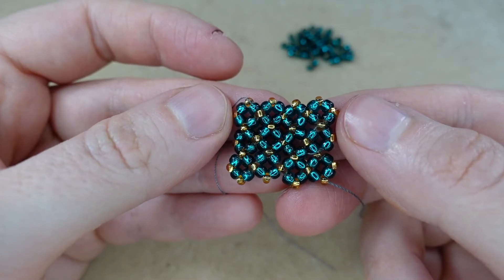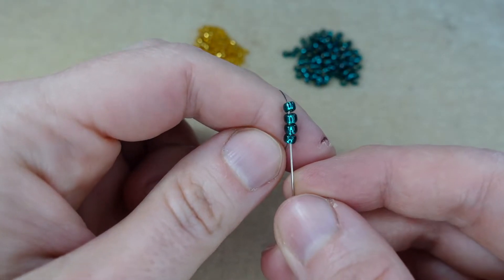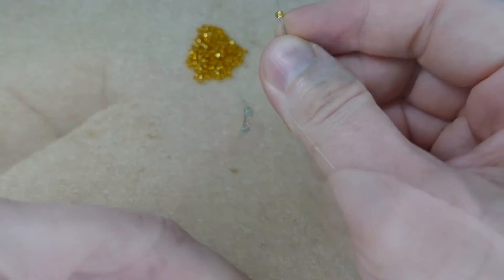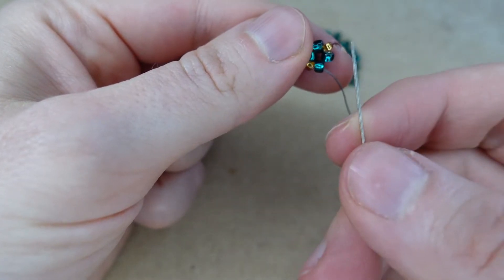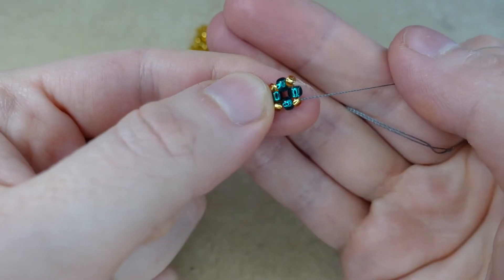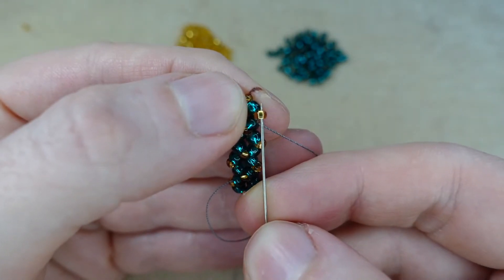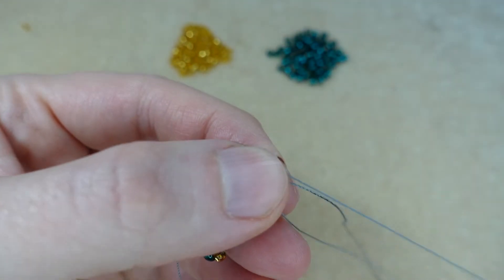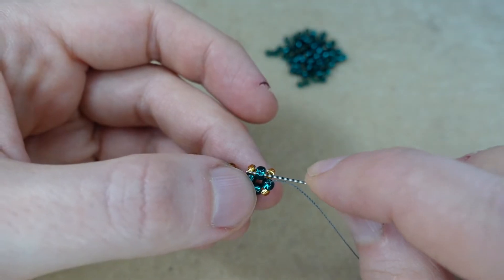Pondo Stitch - Beading for Beginners #25 - Right Handed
Part 25 in the Beading for Beginners series, I show you how to do the pondo stitch.

This is a tutorial for right handed beaders.

0:00 - Intro
0:35 - Row 1
5:10 - Multiple rows